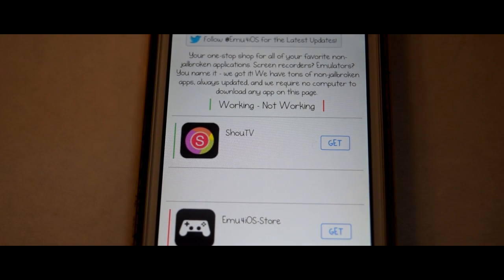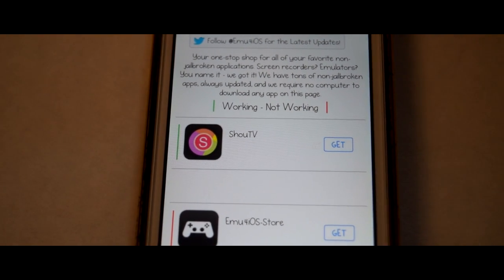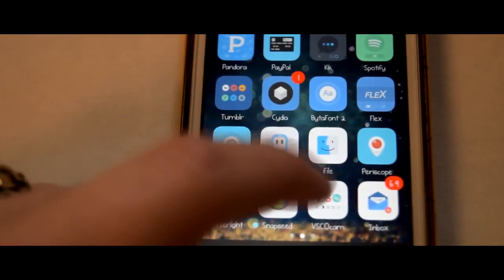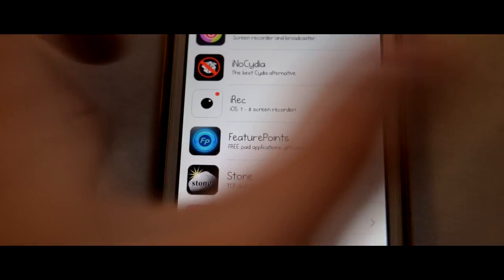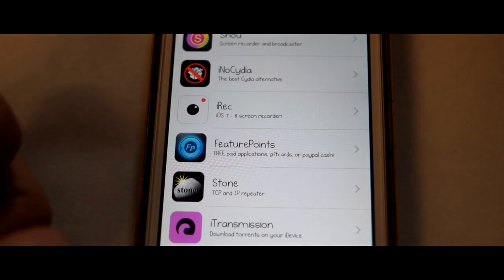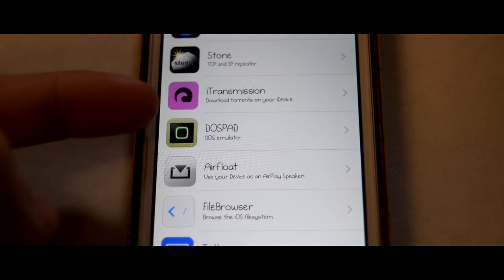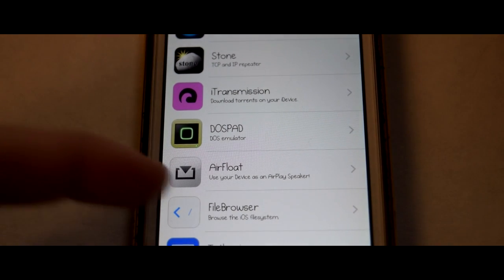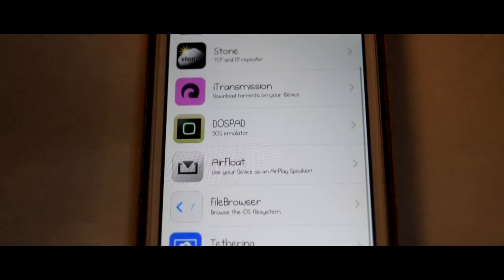How To Install Cydia Tweaks/Apps on IOS 8 Without Jailbreak - iFile, Torrents & More!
ǁ How to get some cydia apps/tweaks without a jailbreak.  ǁ

⟶ Twitter ● Snapchat ● Kik ● Vine ⎸@Lifehacksss
⟶ Personal Instagram ⎸@PucciniVincent
⟶ Main Instagram ⎸@Lifehacksss

➬  Javon's Instagram  ∕  @So_random11